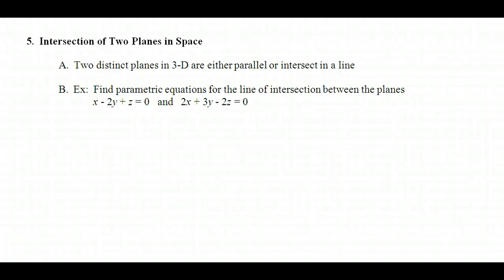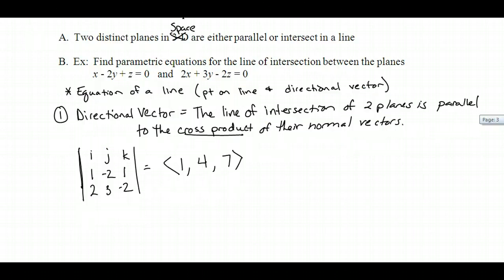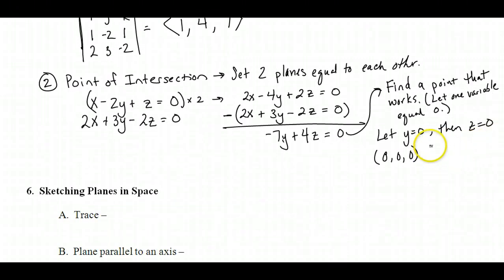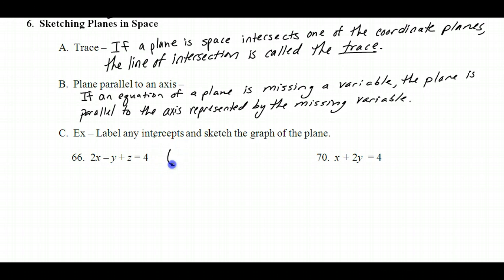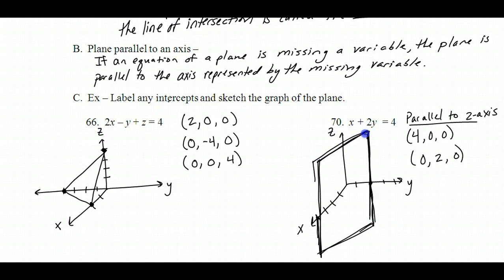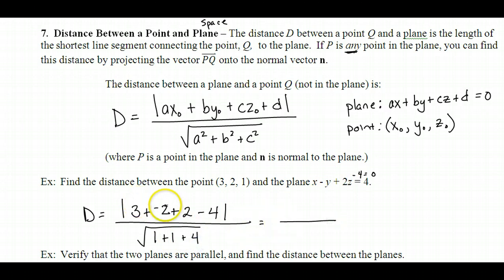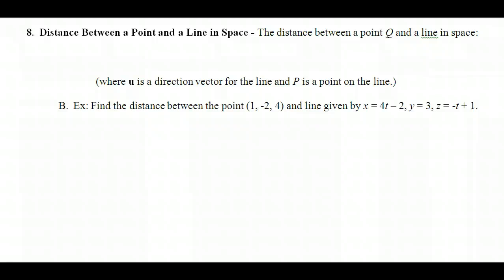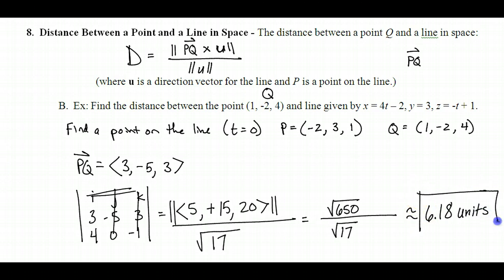11.5 - Part 2 - Calc II - Weinandt